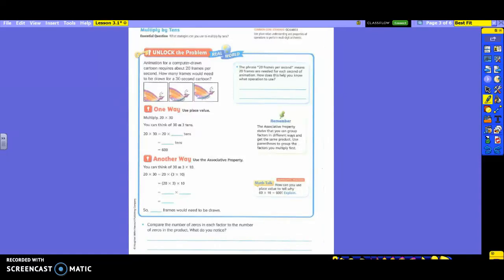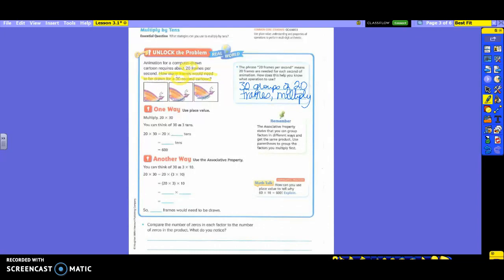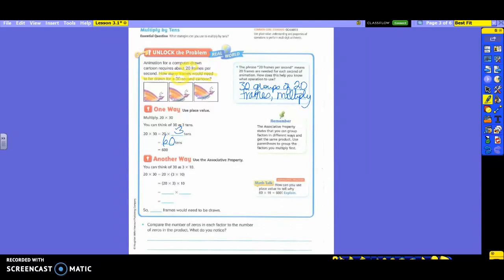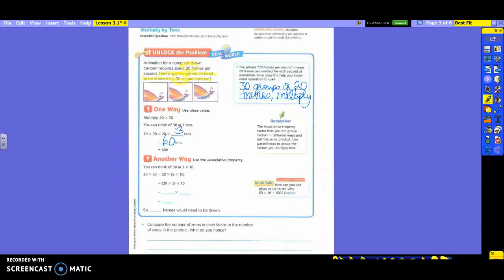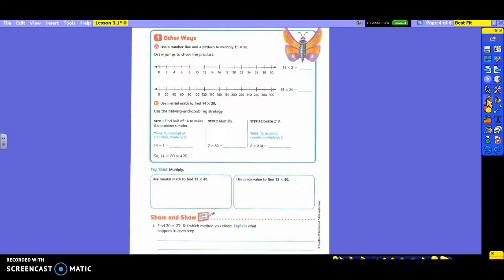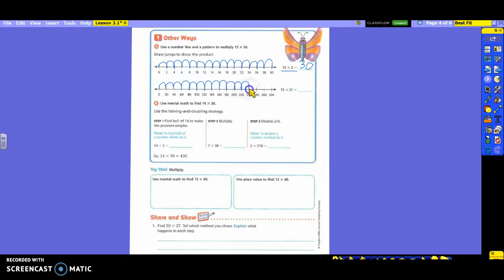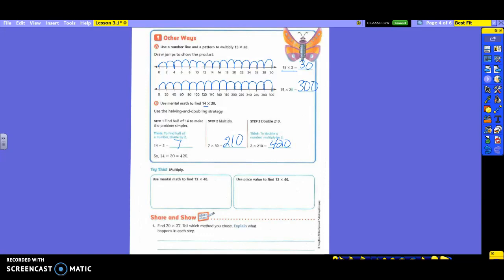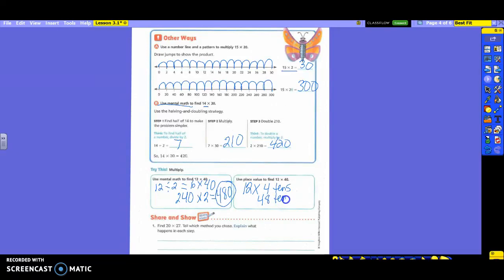4th Grade-Math Lesson 3.1